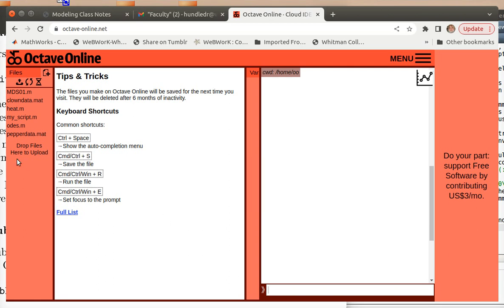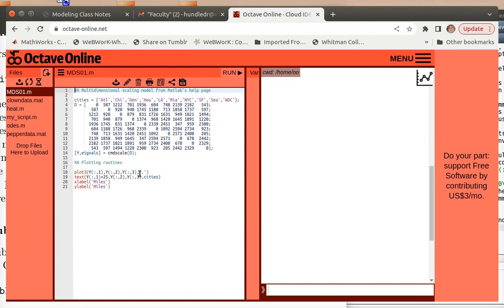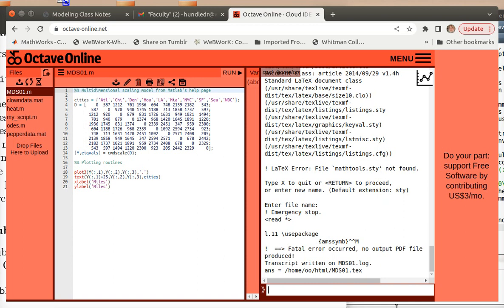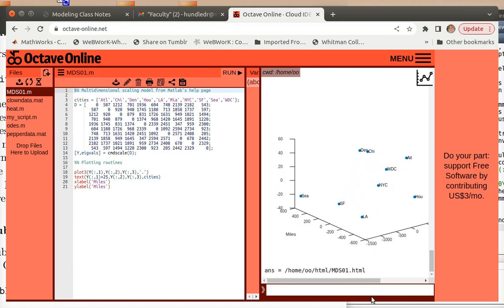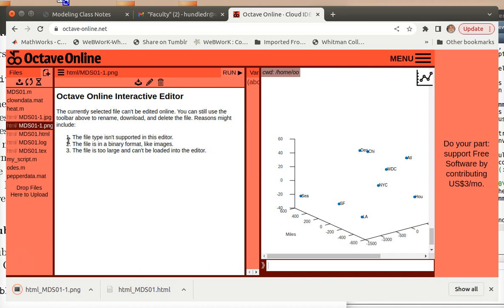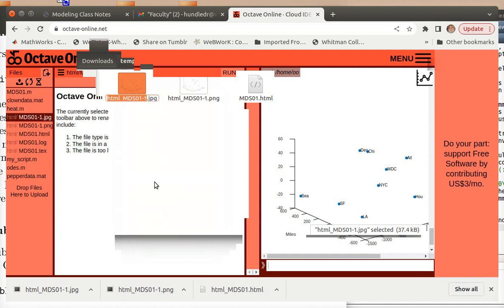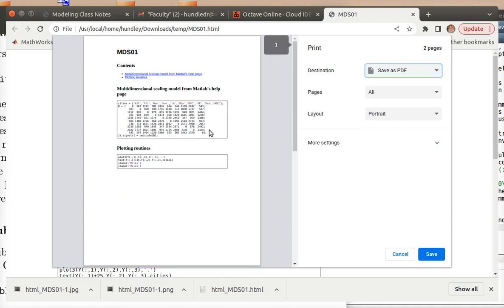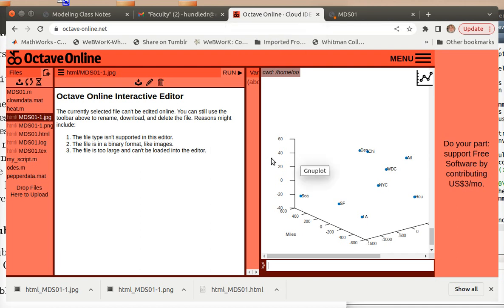Short video showing how to "publish" an m-file from Octave Online.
Short video showing how to "publish" an m-file from Octave online.  There was a glitch in the video when I opened up a directory, but that was only there to show you that you need to change file names, so I didn't try to redo it.  What you'll see is the Octave online gives an error if you try to publish in PDF format, but you can still publish in HTML format.